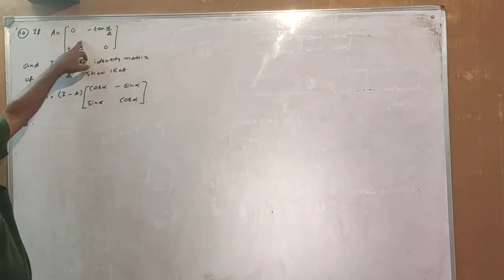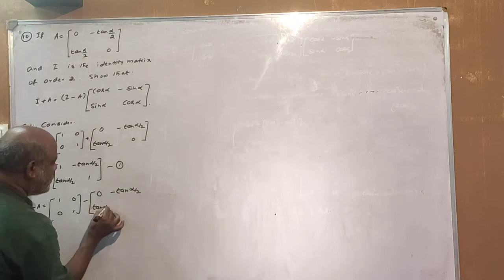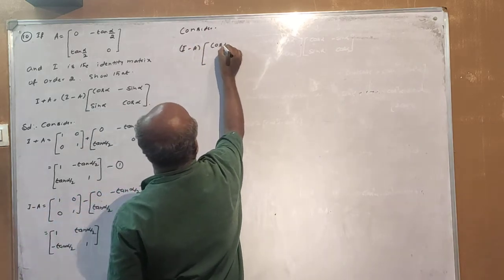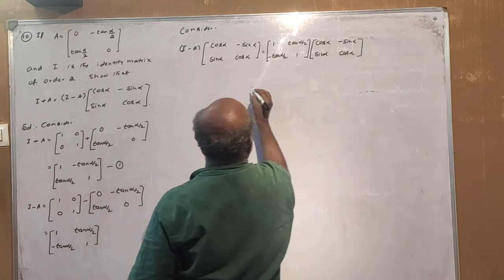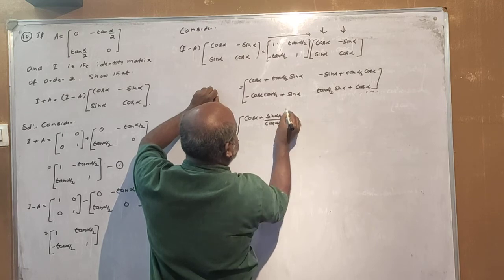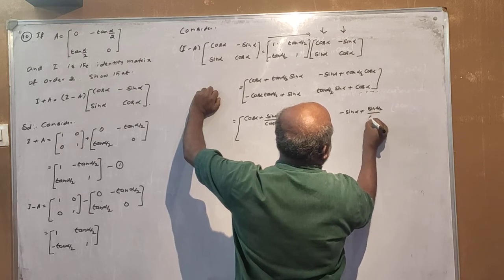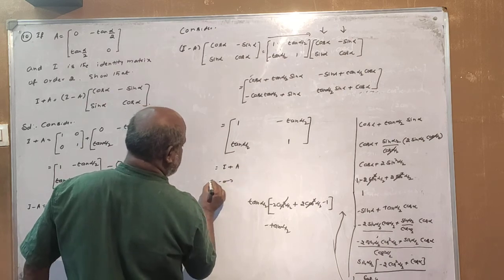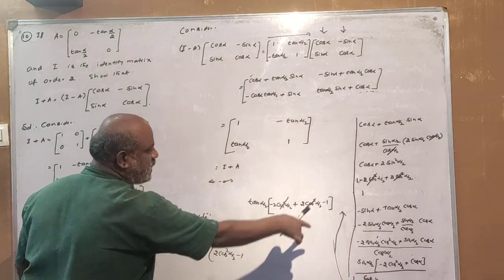(36)Problem on Matrix theory.